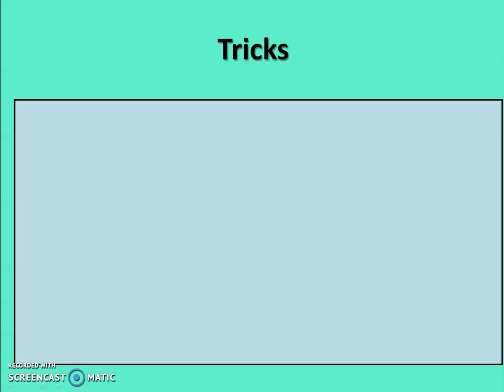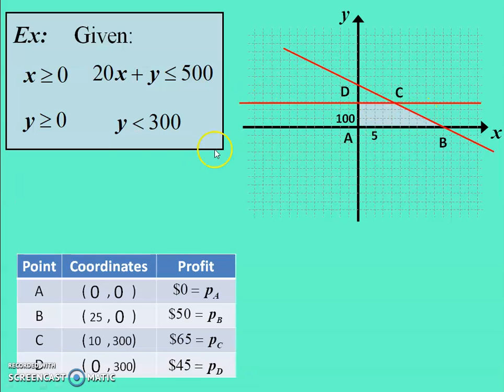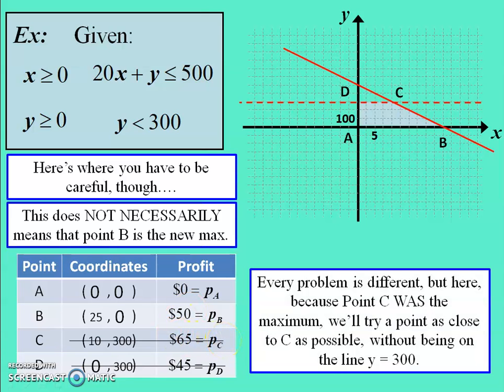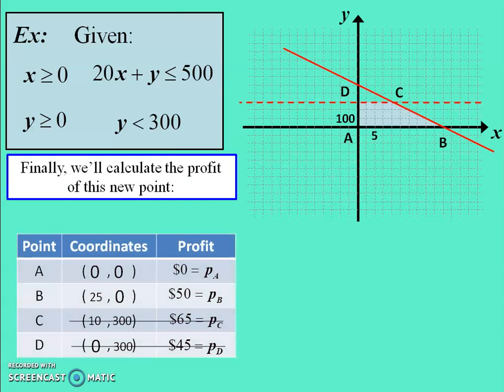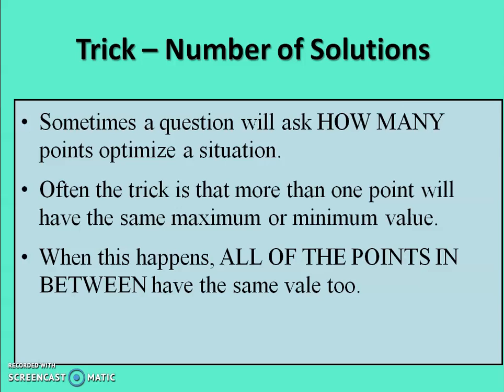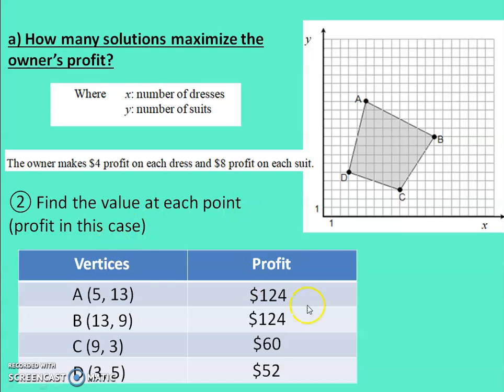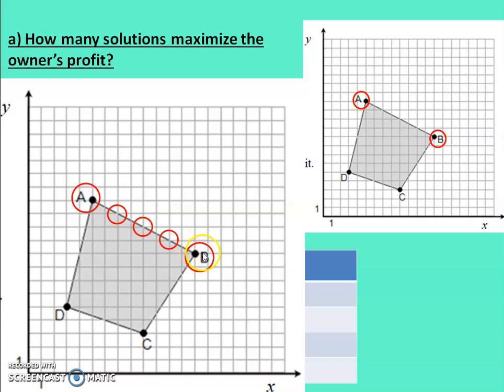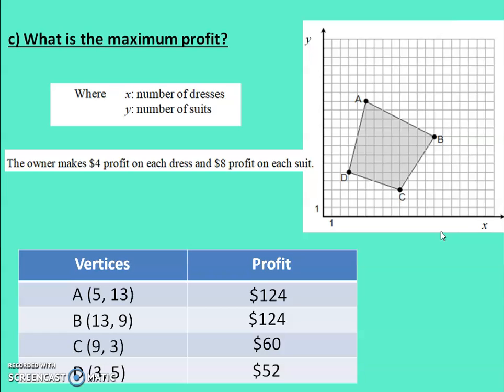Linear Optimization Level 2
Some of the tricks involved in linear optimization (what happens if a constraint is excluded or how many solutions will optimize a situation)